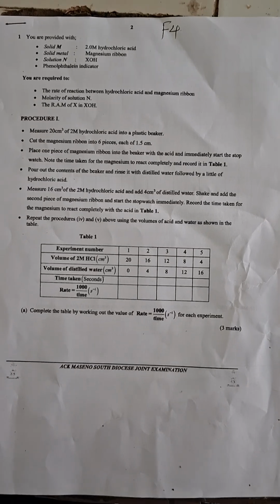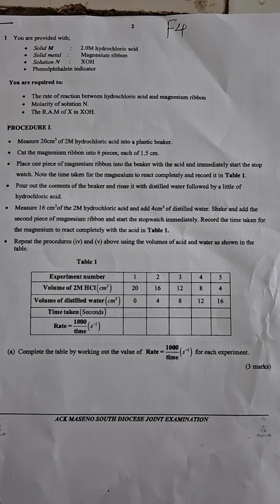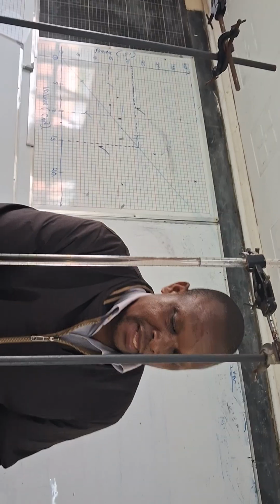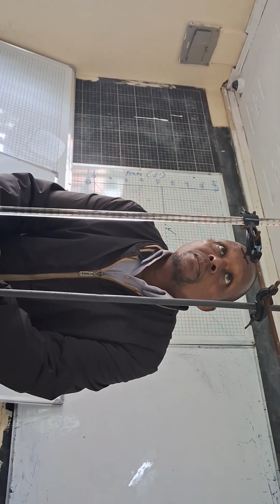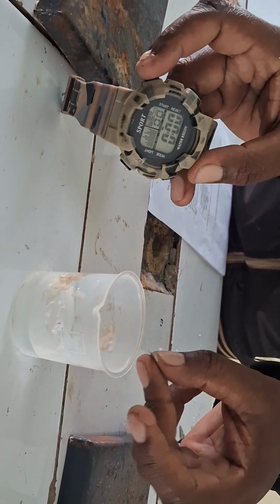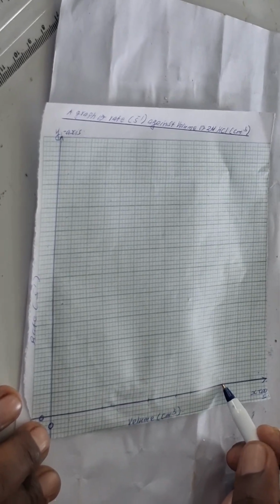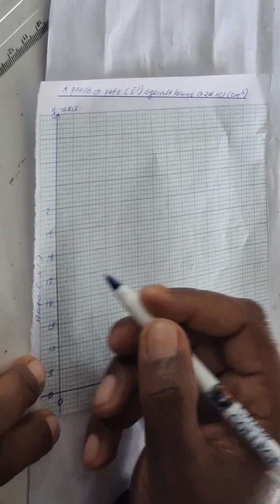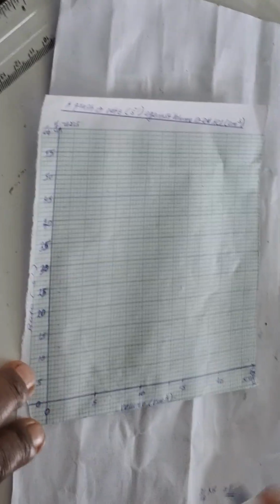RATES OF REACTIONS: Effect of concentration on rate of reaction between 2M HCl and 1.5cm Mg pieces.